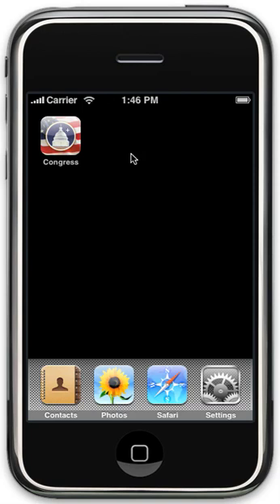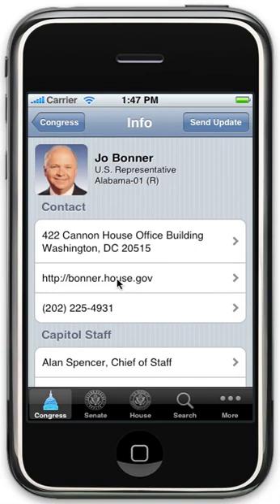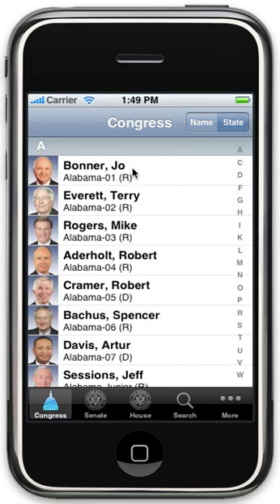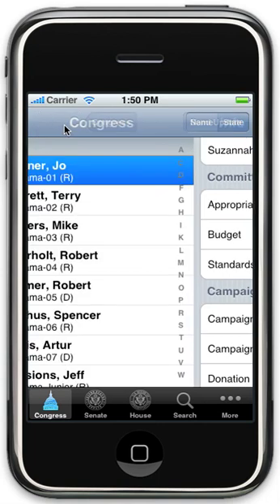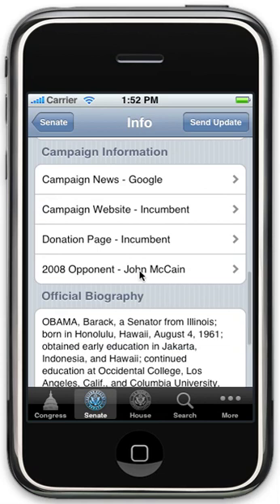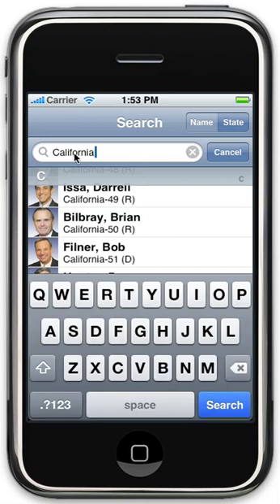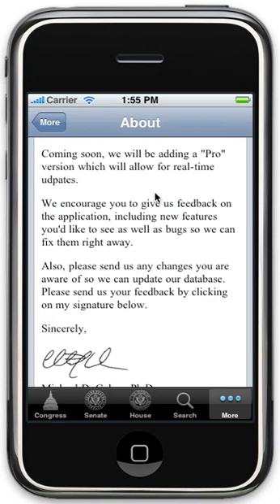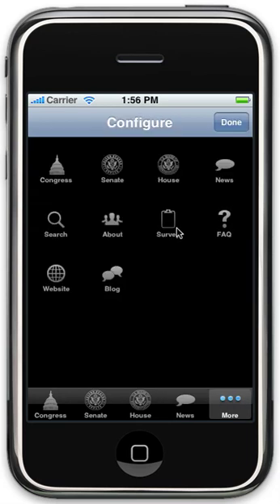Congress In Your Pocket for iPhone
A video demonstration of Congress In Your Pocket for the Apple iPhone.